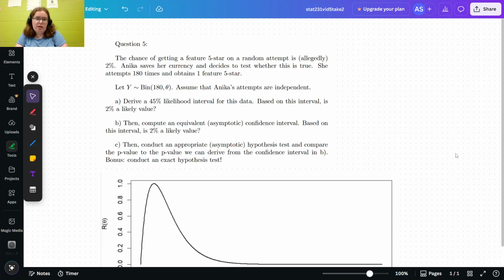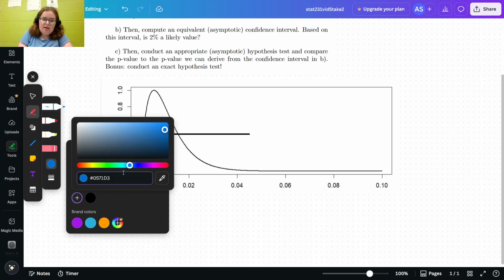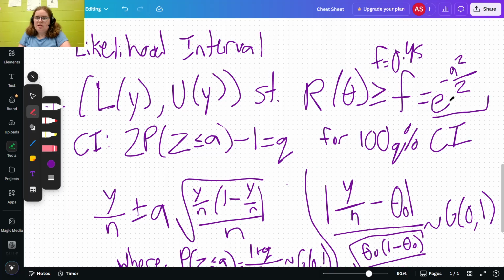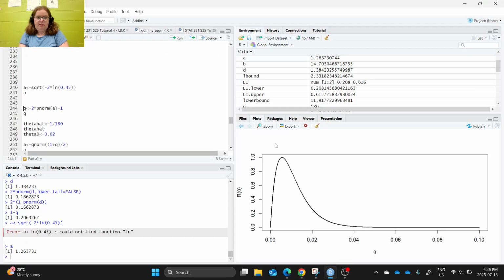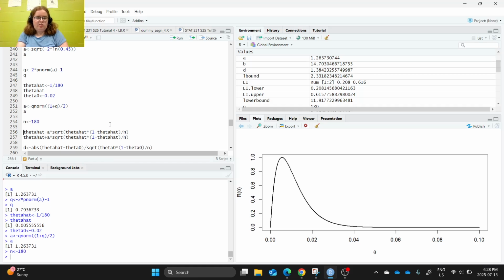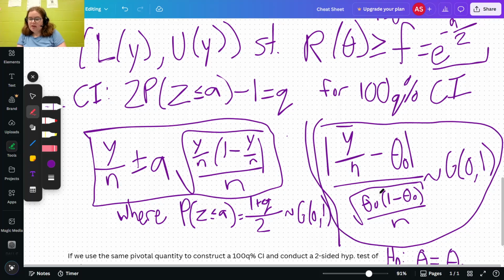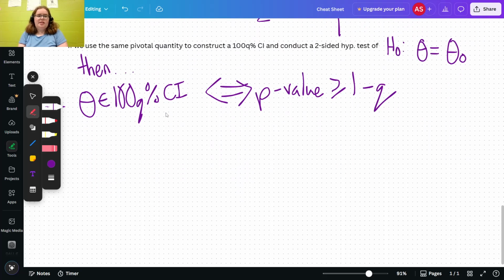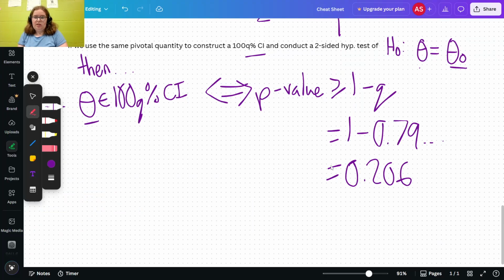STAT 231 #5 - LI's, CI's, and p-values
In this video, I show the connections between Likelihood Intervals, Confidence Intervals, and p-values for hypothesis testing.

I hope you learn something and let me know if there's anything I can clarify!